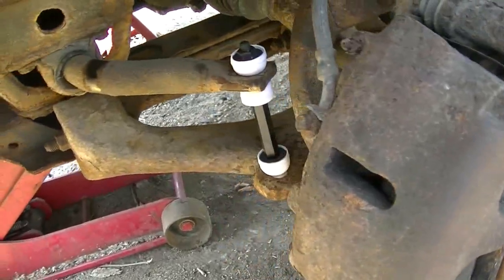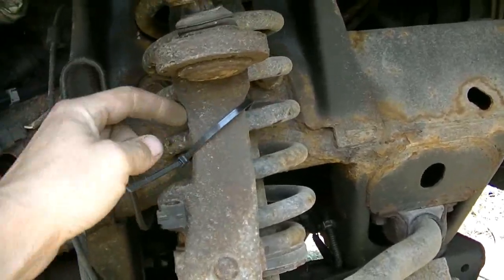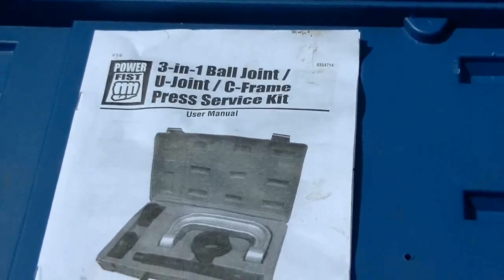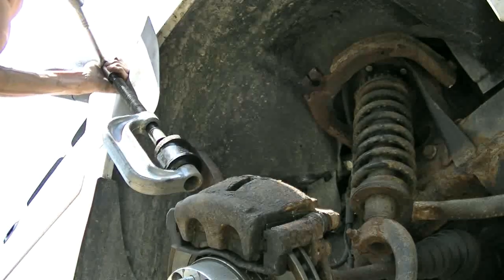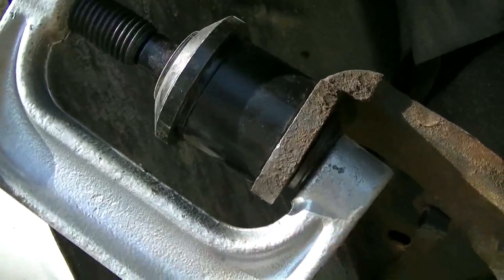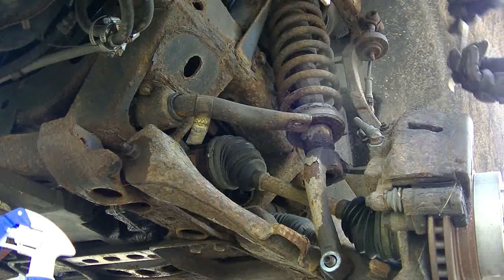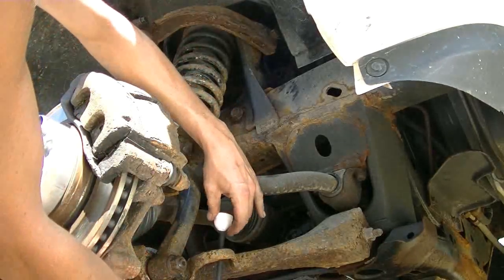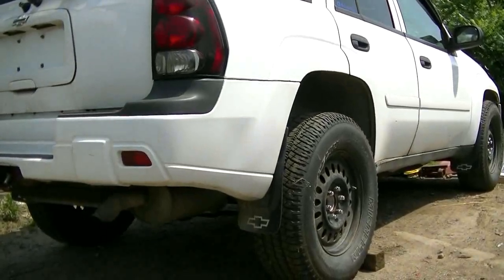Trailblazer Envoy Ball Joints, Sway Bar Links & Lift Delete ?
This time the stormtrooper trailblazer is back for some repairs: new upper ball joints, new sway bar links, & to make room for a better Rough Country lift in the very near future, changing the front suspension back to original, until the new rough country kit arrives.   The black and white sway bar links kinda match the truck's exterior.